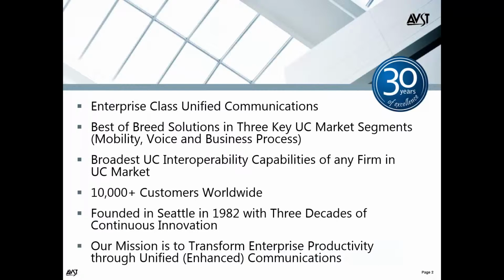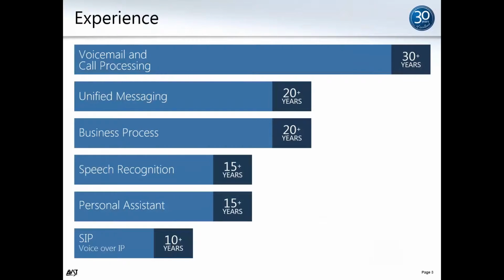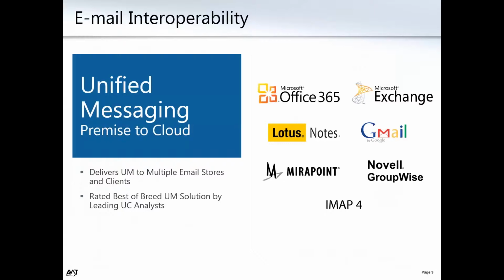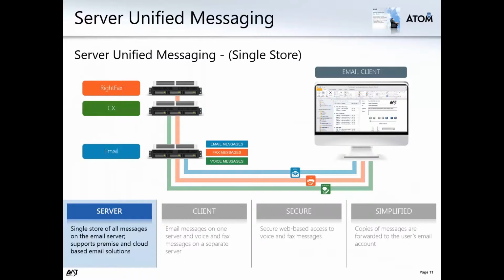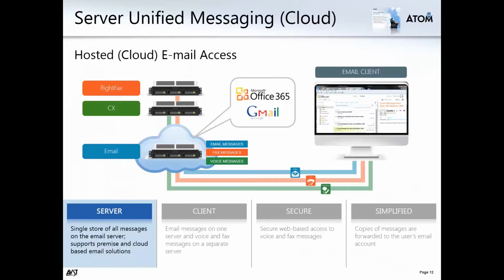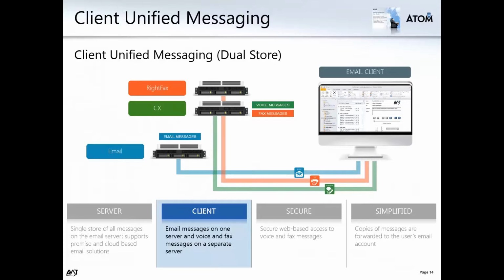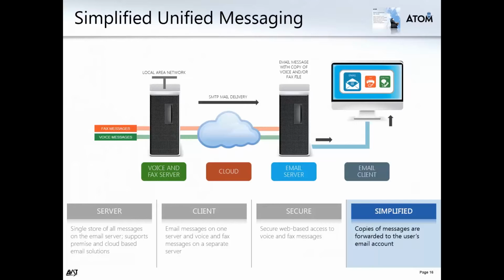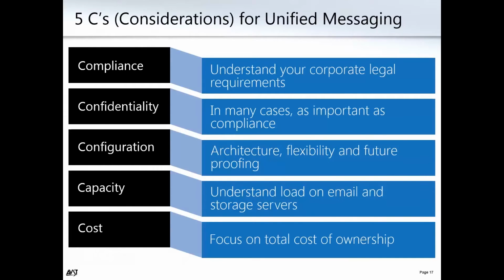AVST 2013 Webinar - Unified Messaging Checklist - What you Need to Know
One of the most important considerations when implementing Unified Messaging is to select a flexible solution that supports premise and cloud email and helps you manage your organization's approach to security and compliance policies.

AVST will discuss:
-How to Deploy UM in a Mixed and Evolving Landscape: Microsoft Exchange or Office 365, Google Gmail, IBM Lotus Notes or any IMAP 4 Compliant E-mail System

-Addressing UM issues with Security, Compliance, Confidentiality and Capacity

-Understanding Different Storage Model Approaches: Single Store vs. Dual Store, each meeting a different set of business requirements